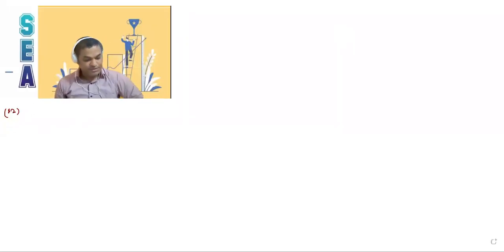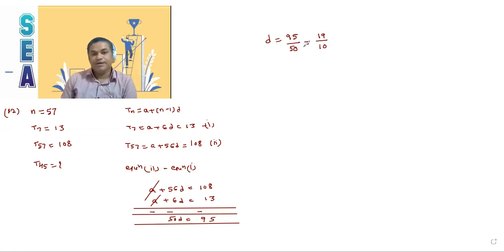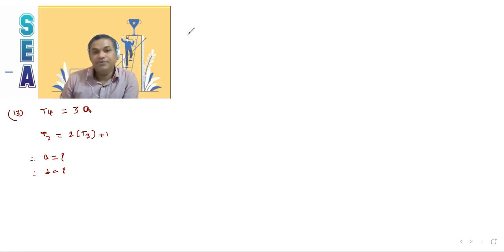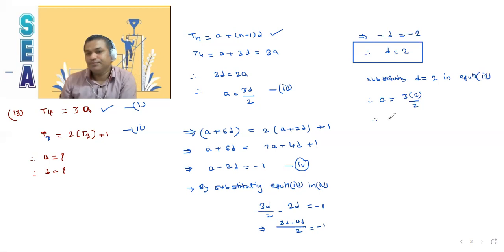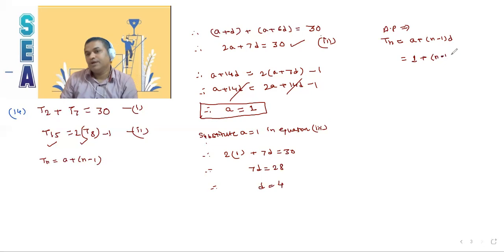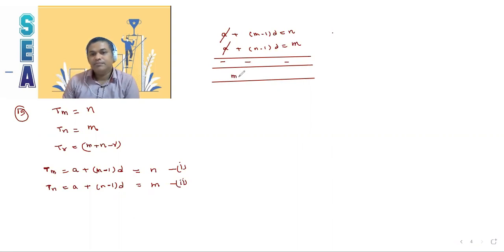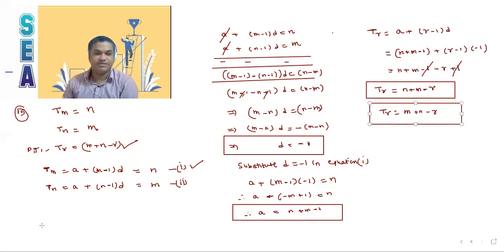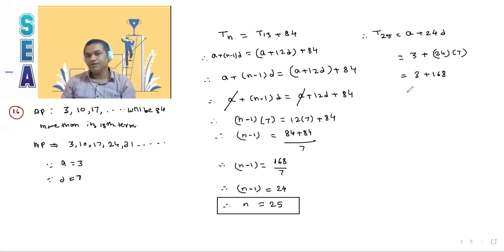ICSE : Grade 10 : Arithmatic progressions: Exercise 10 B (12 to 16)